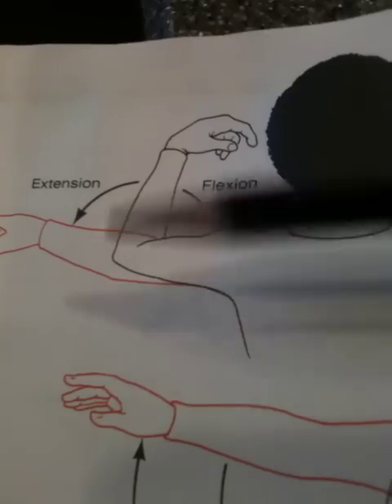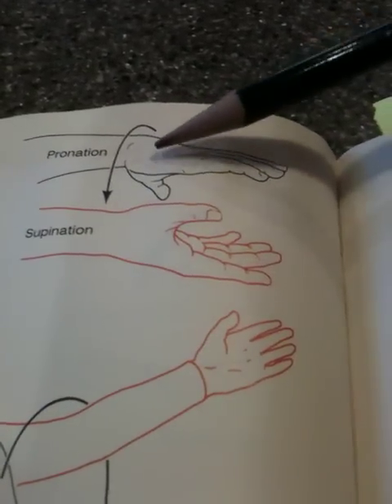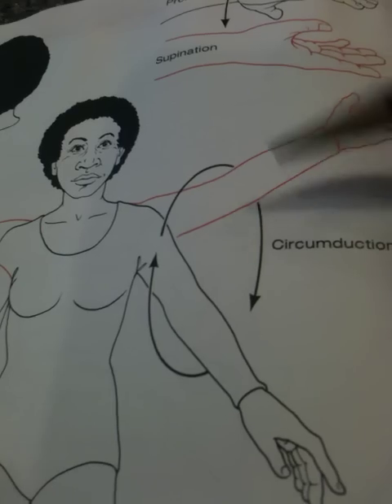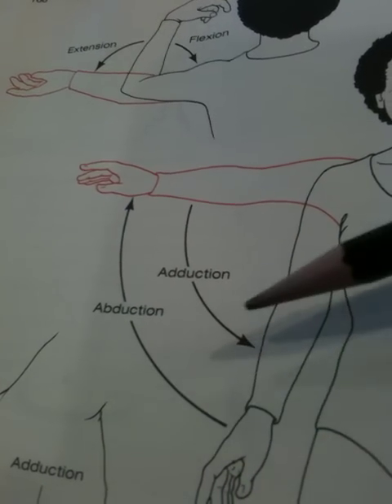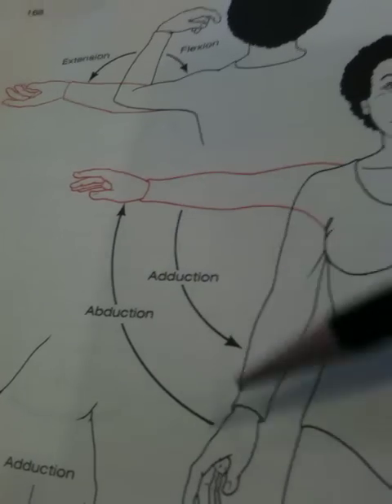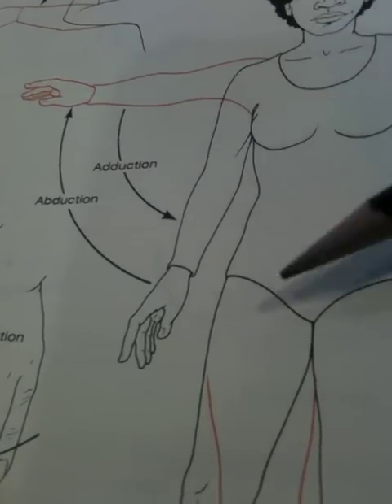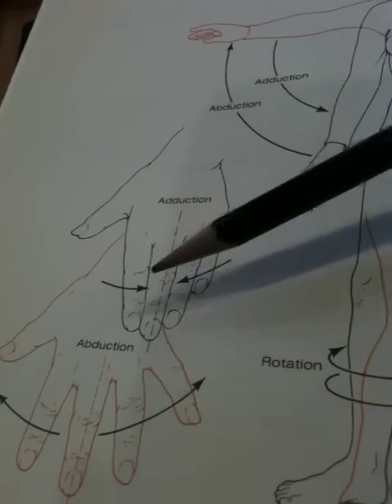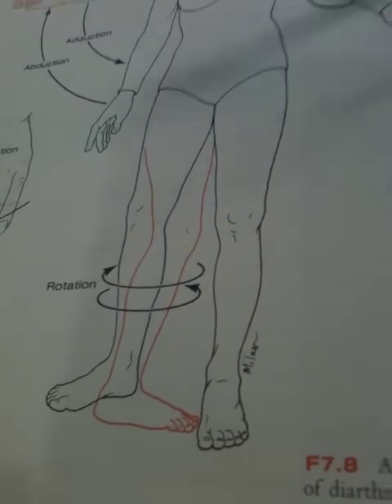Stretching Basic Movements-- Body IQ Pt-1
Learning the basic movements of the body can be useful to your training and performance.   Sport Specific training is key to a sustainable career as a pitcher. Taking care of your gift is mandatory.

Recovery as well as proper warm up and cool down is essential for  any athlete under this much stress from training. I propose our  StretchExpert system because we understand the goal- recovers quickly and one that is strong throughout the entire range of motions.
Why 2 second sports stretching?
Sports stretching for 2-seconds is the intelligent choice of athletes who want an edge. If You want an edge you need to learn this system and use it everyday.

Today we are going to explore some of the benefits of the 2-second sports stretching method.

We'll be talking about the gogi tendons, myostatic stretch reflex and the world of ballistic and static stretching. To me this is very technical but necessary information. My preference is to know the theory, but do the practice. What is yours?

What you want as an athlete is
maximum blood flow and heat to each muscle &
                    full range of motion for each joint.

We are not just talking theory but a daily practice-- a system to accomplish blood flow, warming of muscles and range of motion.

Take a look at the videos below and review the comments from others about this work.

(Success leaves clues...)

Active Isolated Stretching: The Basics according to Aaron Mattes

For many years, a static stretch of up to 60 seconds or longer has been the gold standard of stretching. But research has clearly shown that a static stretch of 5 seconds or longer stimulates what's known as the protective stretch reflex.

This reflex results in an antagonistic muscle contraction, an undesirable response when attempting to stretch soft tissue.

Many of us have felt the truth of this protective response. The muscle you're stretching aches, your body trembles, and you fight to keep the stretch going.

But still the "no pain, no gain" credo persists in our minds and we continue to try to force our bodies to do something they're not designed to do.

In order to optimally stretch both muscle and fascia you must insure that you're not triggering the protective stretch reflex.

How do you do that? By performing a repeated stretch held no longer than 2 seconds.
Also, by having the client actively move rather than be passive, you take advantage of a very helpful neurological law, the law of reciprocal inhibition.

Law of Reciprocal Inhibition

When contraction of a muscle is stimulated, there is a simultaneous inhibition of its antagonist. This phenomenon is essential for coordinated movement.
Your body is like an empty canvas, you create it with how you use it.
First you make your habits, then your habits make you.
The role of your body requires stretching everyday.
The body needs fitness everyday, fitness can not be stored.
The body is filled with over 600 muscle and 200 bones all ready to support you. How are you supporting them?
Everyjoint in the body is designed to move through a full range of motion.
Tight, stiff and stuck parts of your body are signs of places where there may be a lack of blood flow.
Blood flow is life flow.
Your goal is to live a full life with optimal flexibility inside and out.
Mastering your body and how it stretches is your required curriculum.
Everyone must master their health and flexibility--some just do it sooner than others.
Everyday is an opportunity to improve your flexibility.
We all have the same amount of time daily- spend some of it stretching intelligently.
The goal is not to outstretch the next guy, but to have the optimal range of motion for each joint in your body.
The goal is for optimal flexibility to take the place of stiffness and tightness.
Flexibility is a daily process, not an event.
Flexibility is accelerated to the extent you routinely apply the art and science of stretching.
No one else can be responsible for your flexibility, only You.
A stretched joint is a free joint.  Free yourself daily!
All excuses for not stretching are missed opportunities for greater blood flow to your brain and body.
Inner flexibility is a reflection of your external body reality.
A body used poorly will perform poorly--eventually.
How you relate to your body's flexibility is an opportunity for self-development.